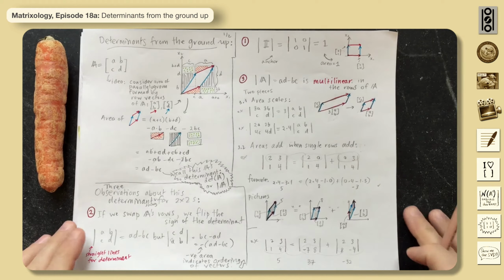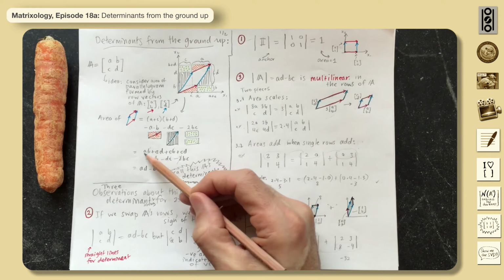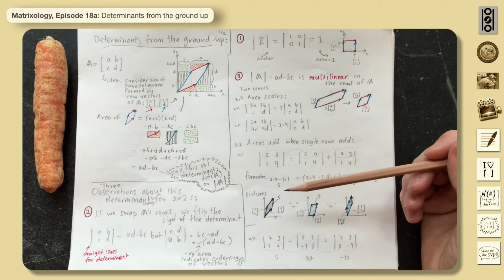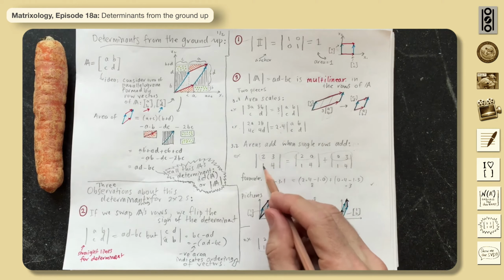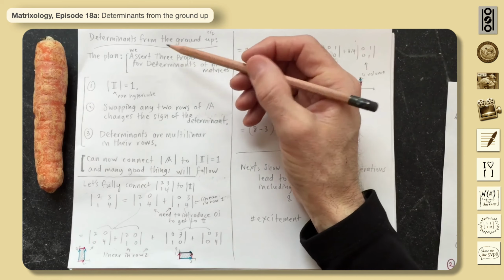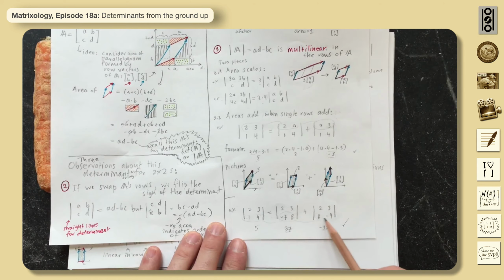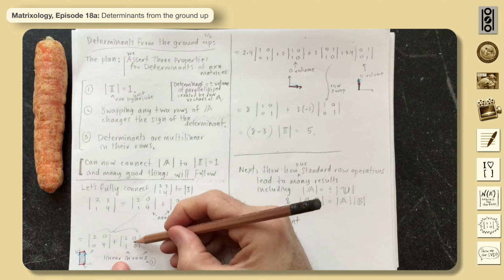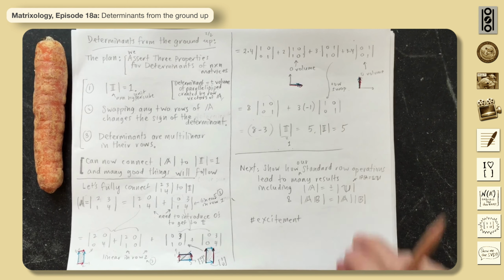18a: Determinants from the ground up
We build up determinants from three basic properties concerned with the volume of the parallelepiped generated by the rows (or columns) of a square matrix. The properties are: (1) The determinant of the identity matrix is 1, (2) swapping two (distinct) rows flips the sign of the determinant, and (3) determinants are multilinear in the rows. All is coming.

Matrixology, Episode 18a:
- Determinants from the ground up
- Determinants are volumes
  of parallelepipeds,
  a word designed to
  damage tongues